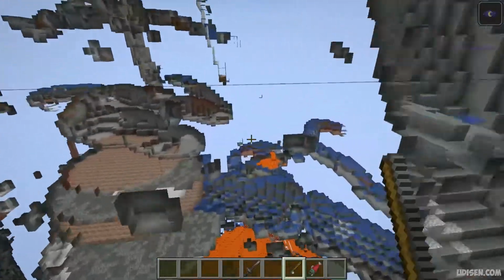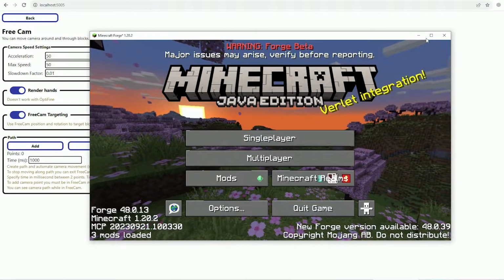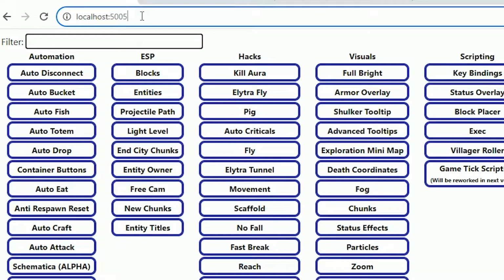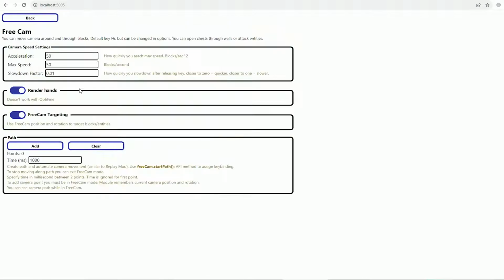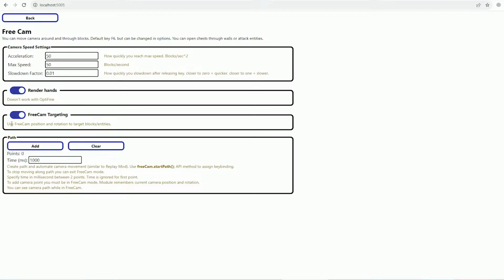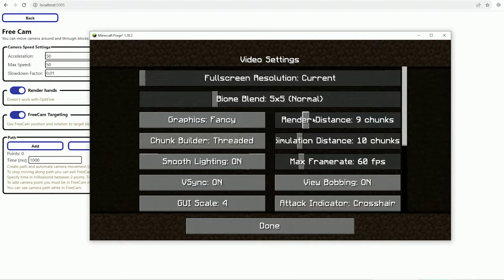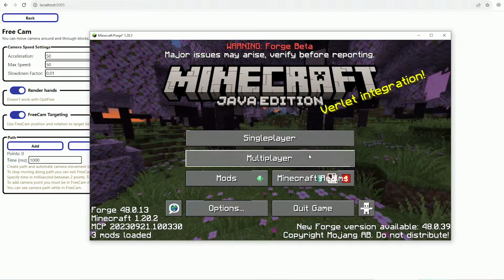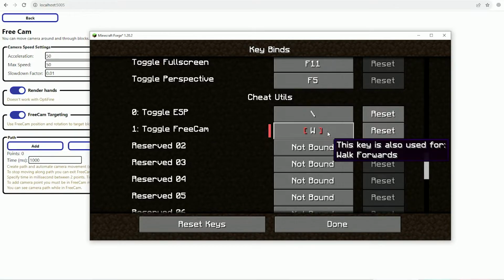Minecraft FREECAM 1.21.11 - how to use (Spotlight) (Freecam Cheat Mod 1.21.11 Forge & Fabric)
Tutorial for NEW Freecam Cheat mod 1.21.x and show how work all functions in mod in Minecraft 1.21.x with Forge. ► ALL Cheats

Timecodes:
00:00 Preroll
00:10 Install Forge
02:39 Install mod
03:26 Review

What is the Udisen channel about? Useful Guides about Minecraft (Java and Bedrock Editions), StarBound and another sandbox games. In this video your find UdisenModsSpotlight and UdisenMinecraft and Udisen as usual. =)